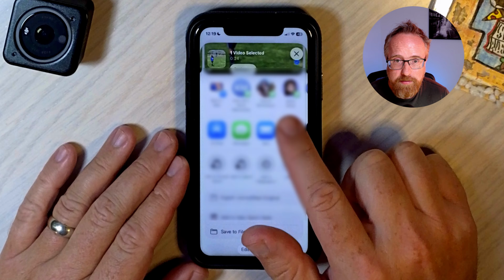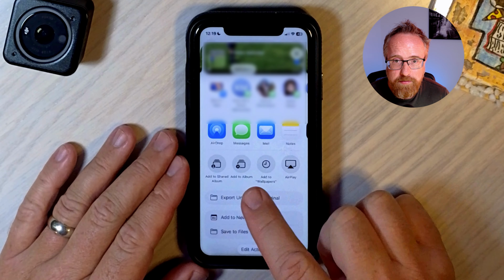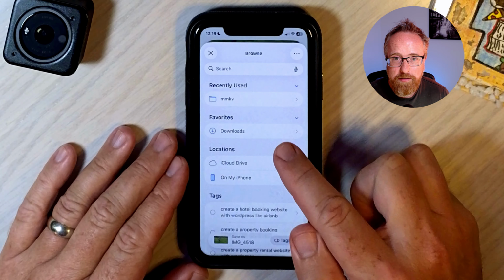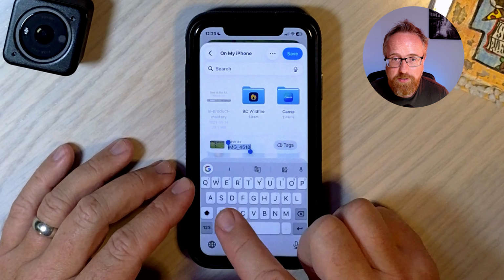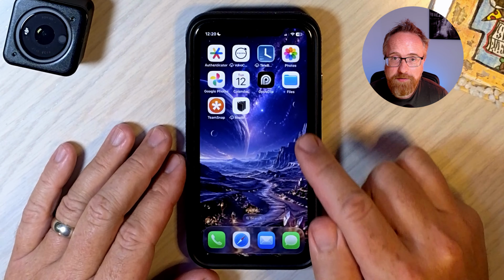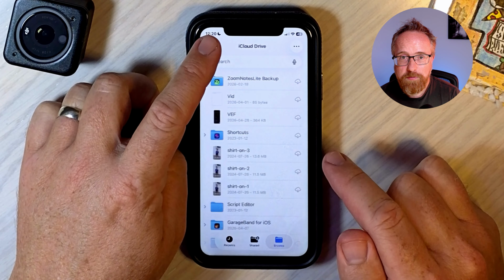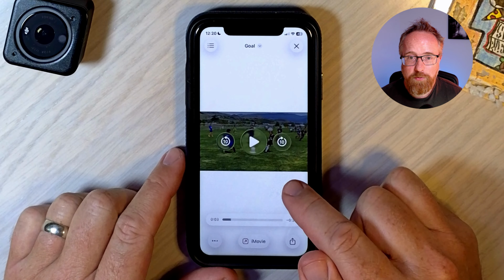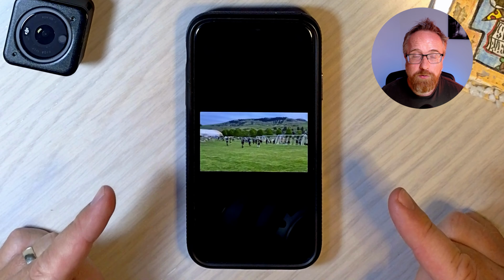iPhone How to Save Videos to Files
Learn iPhone how to save videos to files. You should also Scam-Proof your iPhone in under 5 minutes with my FREE and SIMPLE 4-point checklist. Protect yourself now, it's FREE This iPhone tutorial offers essential iPhone tips for effective file management. Discover how to use the iOS Files app to organize your media.

Timestamps

00:00 Save video to files app
00:10 Share and save to files
00:24 Choose storage location folder
00:36 Rename video file before saving
00:52 Search for files app spotlight
01:06 Locate saved video in files
01:21 Fix slow iPhone malware guide